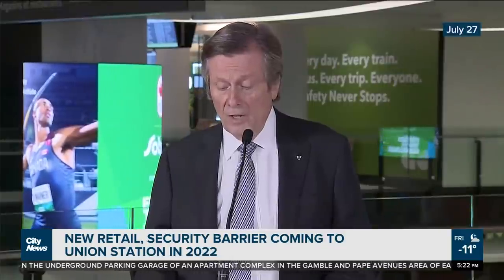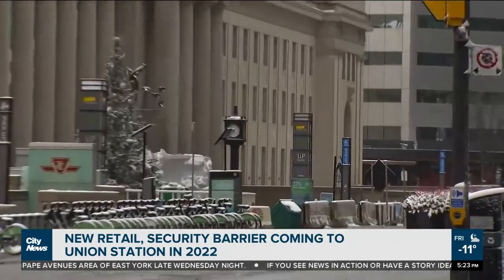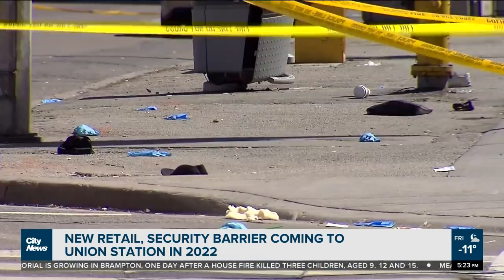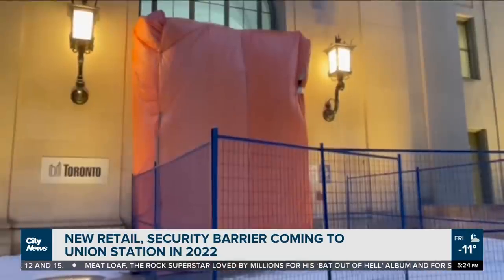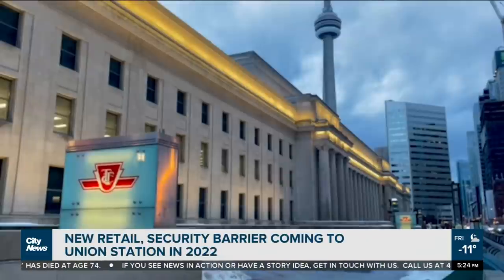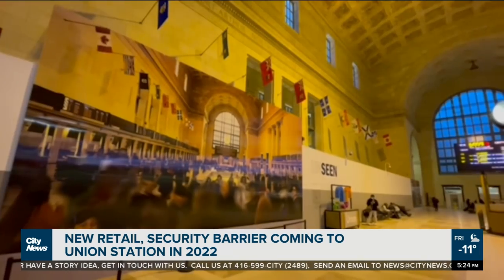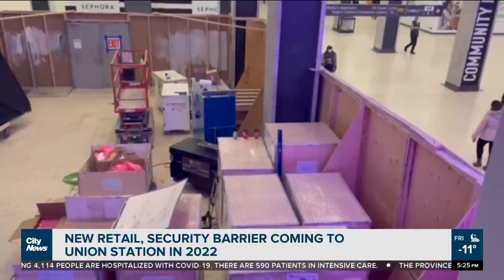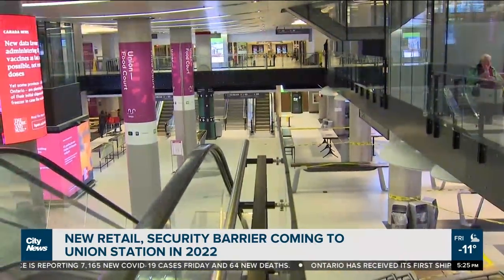Construction at Toronto's Union Station continues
Officials declared a formal end to the Union Station revitalization project in July 2021, but construction at Canada's busiest rail station continues. Nick Westoll reports.